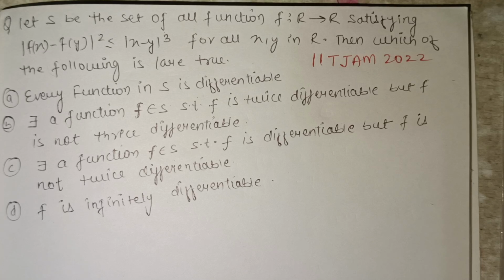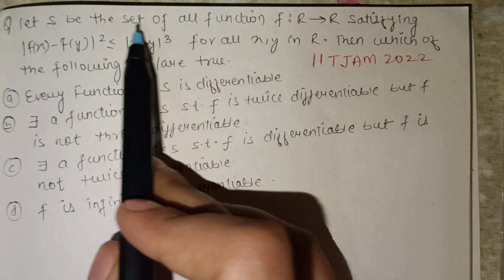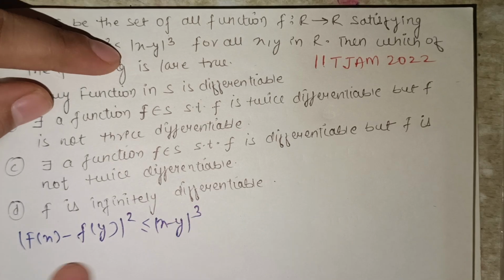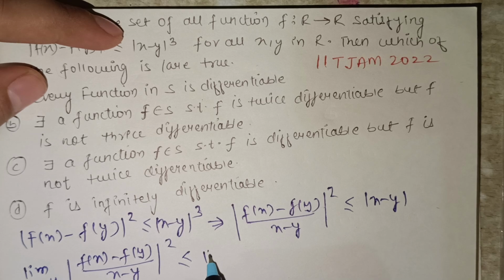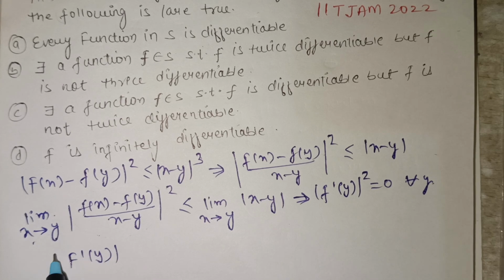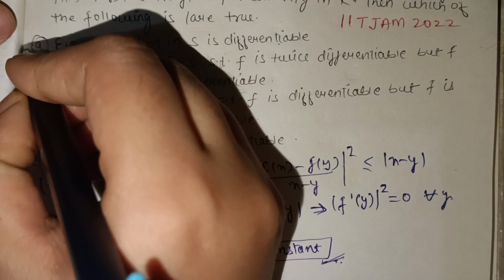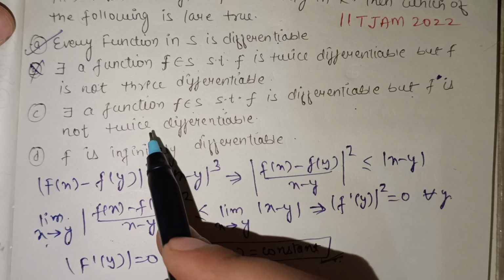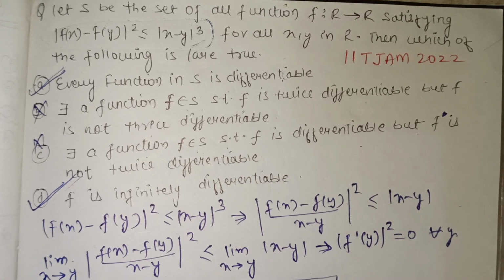Real Analysis || IIT JAM 2022.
This lecture explains the pyqs on Real Analysis and helps you in clearing your concepts.